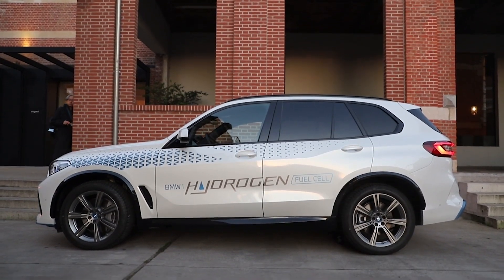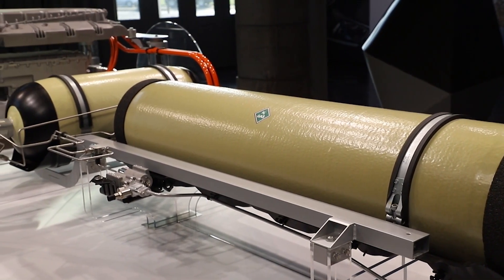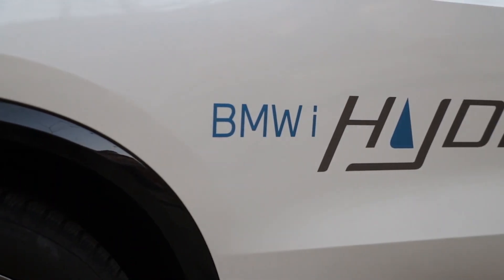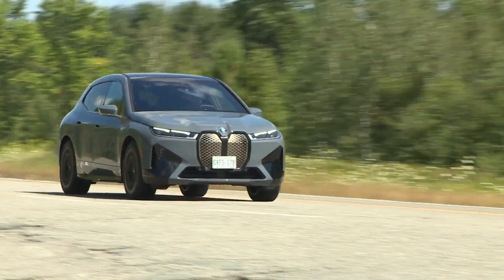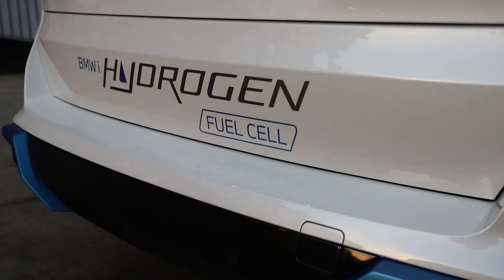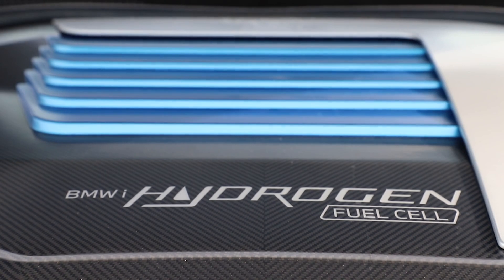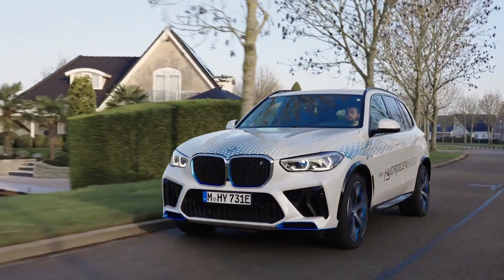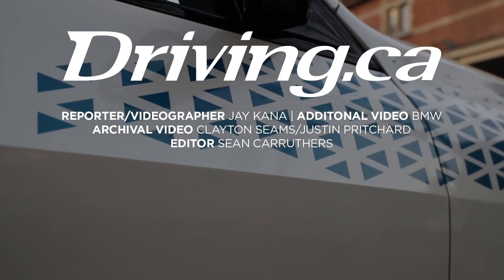BMW iX5 Hydrogen fuel-cell vehicle | First Drive | Driving.ca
For the past little while, BMW been clocking kilometres on a small test fleet of iX5 Hydrogen vehicles, and in mid-February 2023, it invited global media representatives to experience those SUVs. Without reinventing the wheel, all BMW's done is taken a gasoline X5 – made in Spartanburg, South Carolina – shipped it to Germany, then had it retrofitted with a new hydrogen powertrain.

So why hydrogen, and why now? Driving travelled to Antwerp, Belgium to both test-drive the iX5 and learn more about it. That meant, in part, getting Juergen Guldner, BMW’s General Program Manager for Hydrogen Technology, to explain to us exactly how this hydrogen tech works.

ABOUT DRIVING.CA